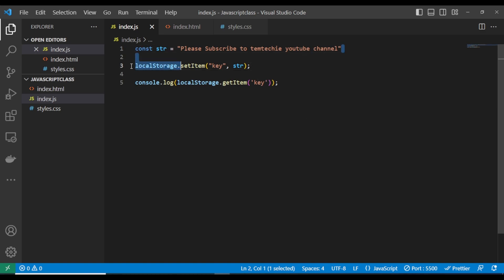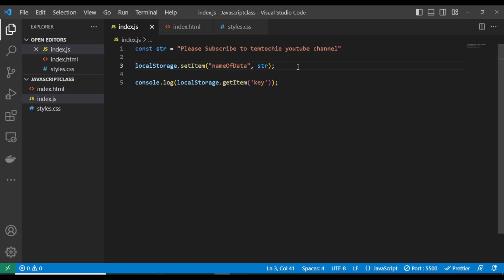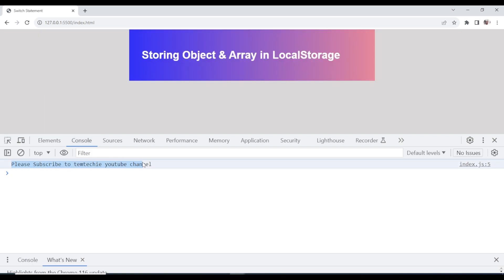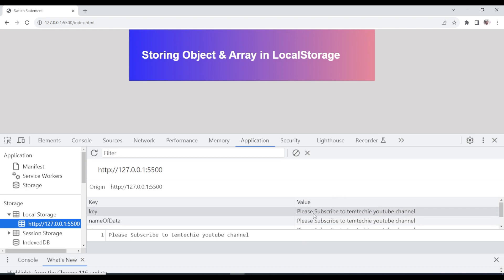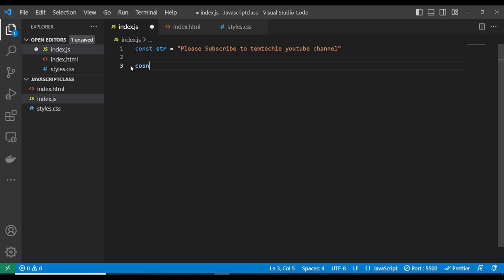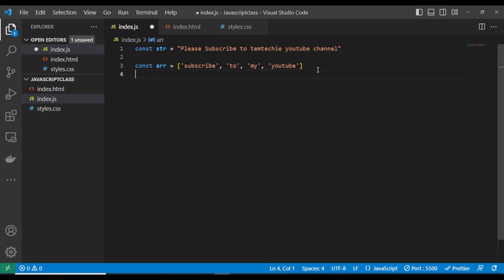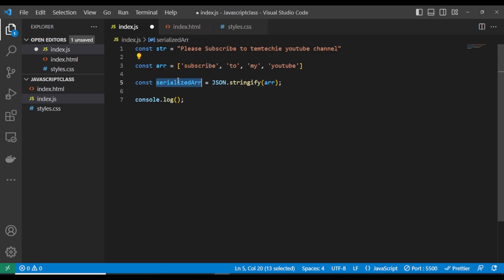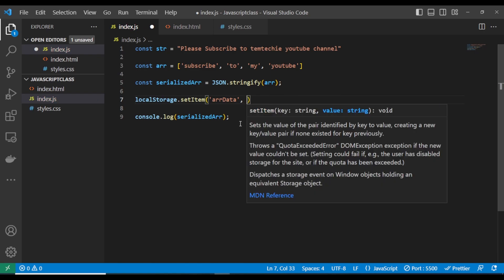How to store objects or arrays in local storage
Learn the essentials of storing objects and arrays in local storage! Watch this short tutorial to master the art of preserving complex data in your web apps. 📦💻